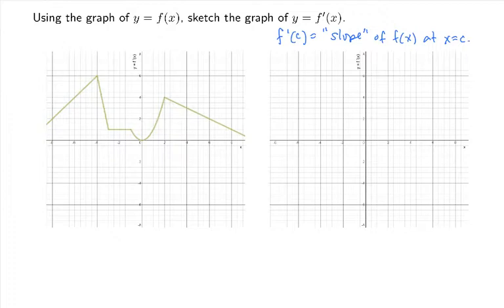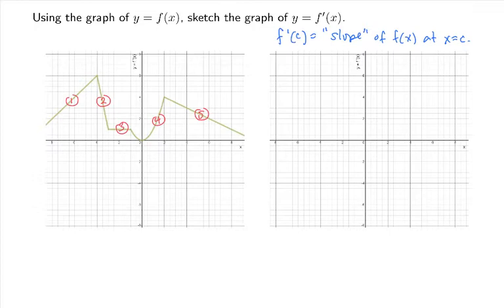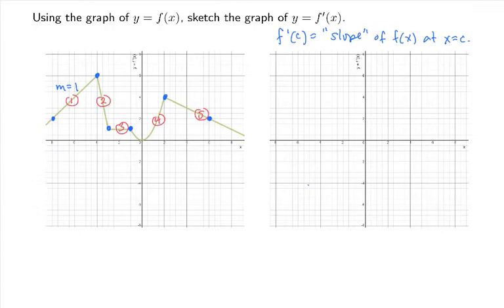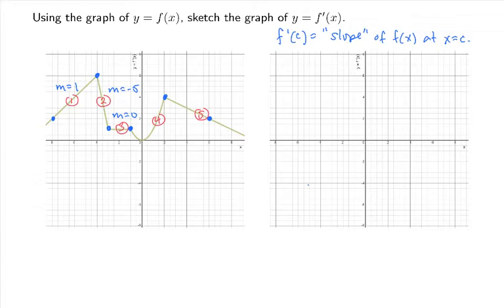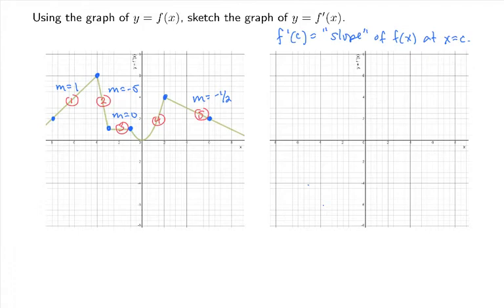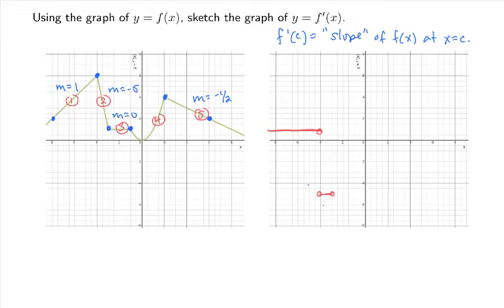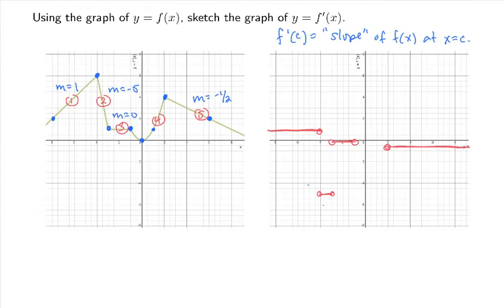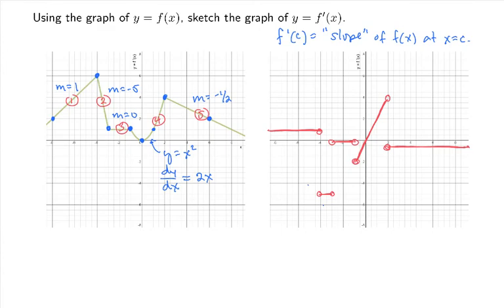Graphing the Derivative Using the Function's Graph